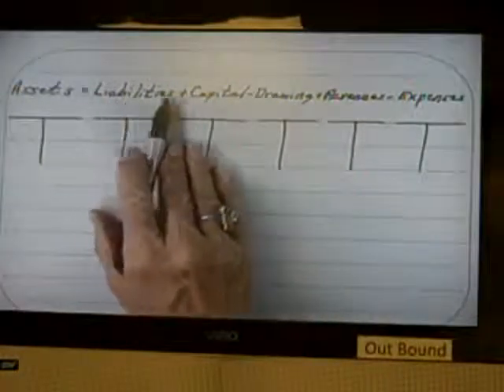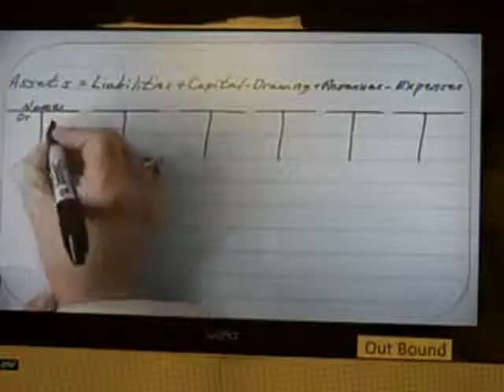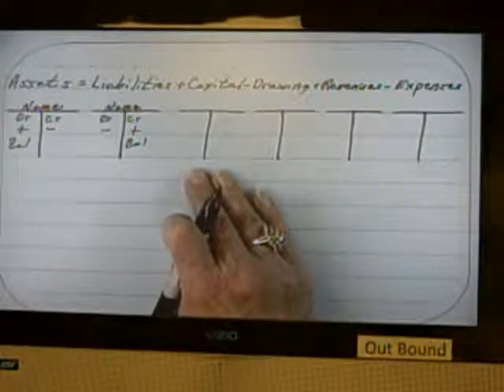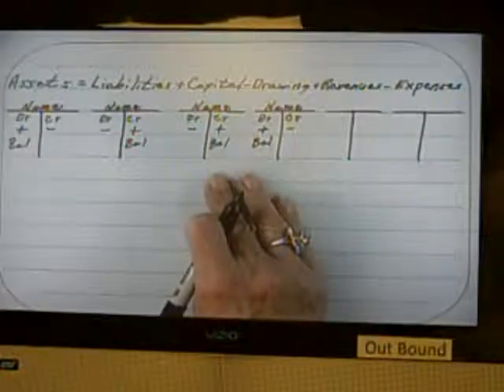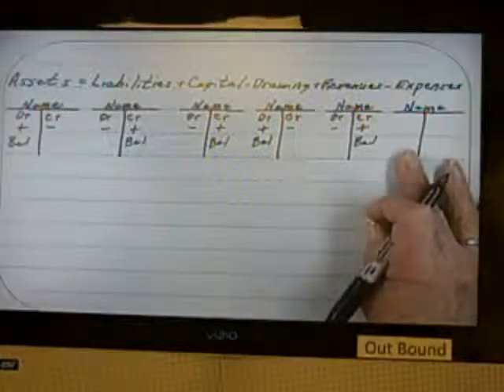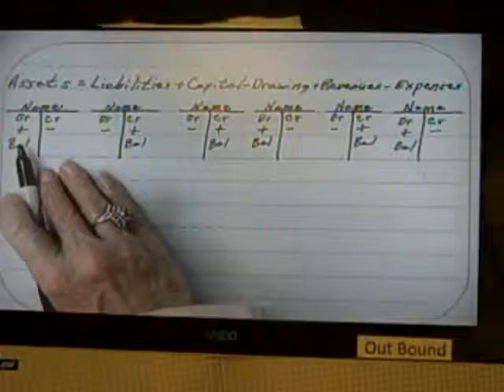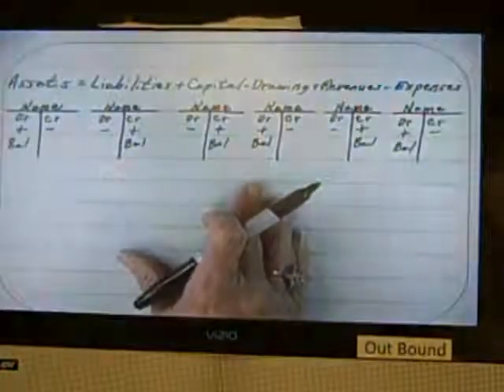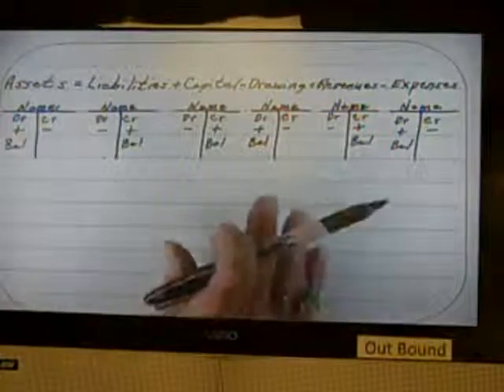Debit and Credit Rules